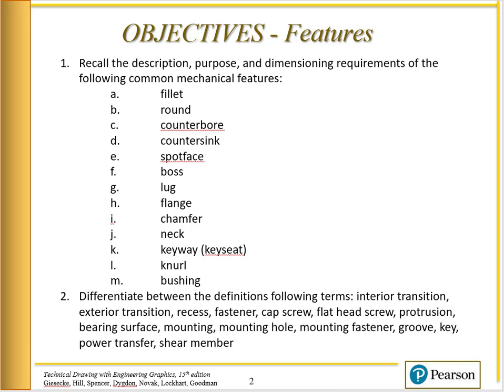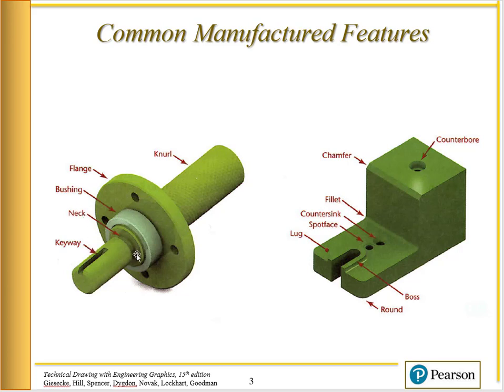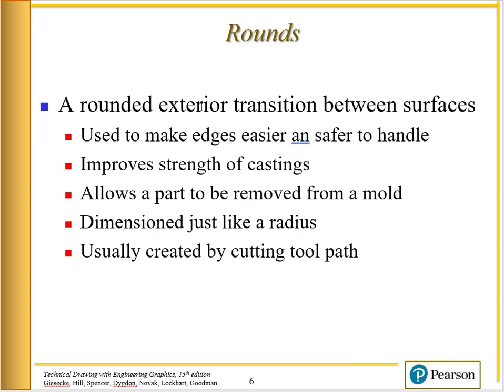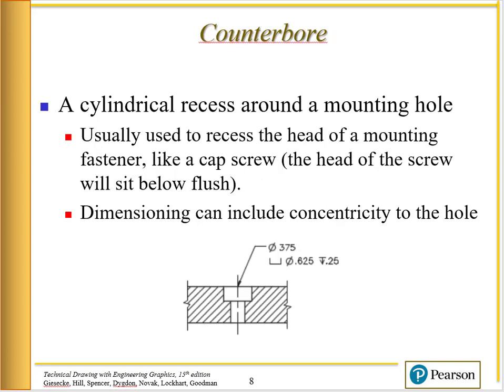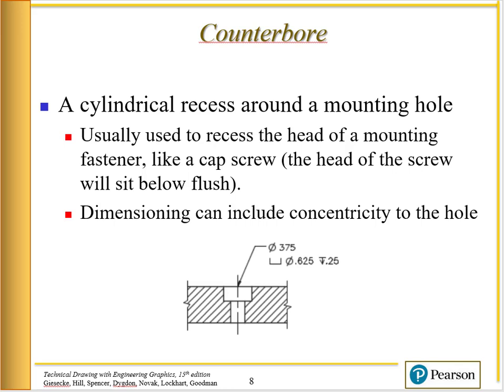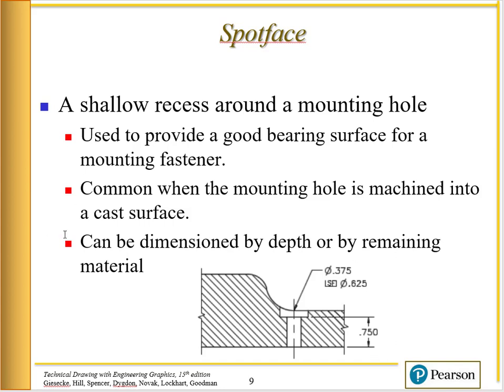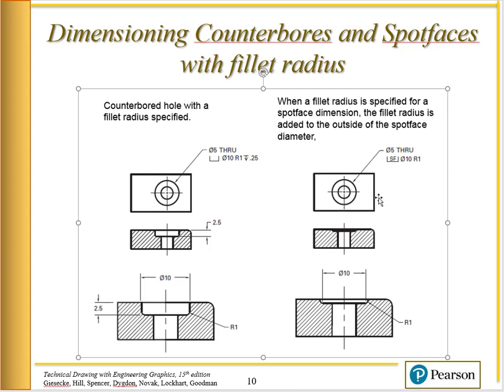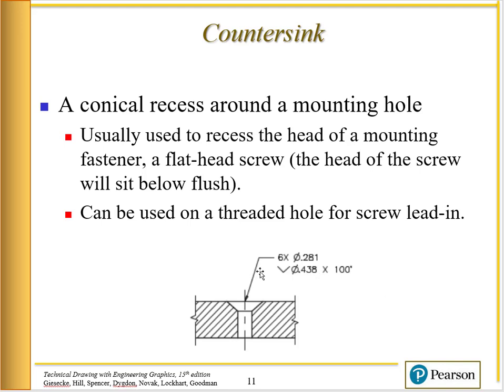4 WD Lesson 4 1